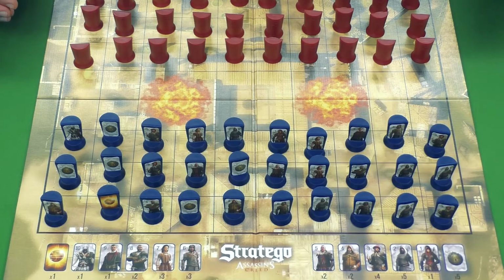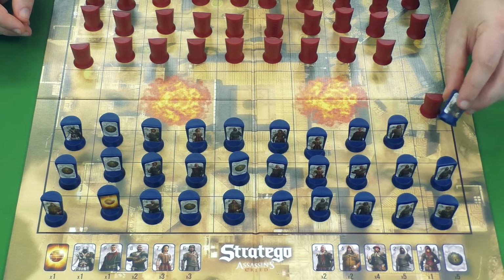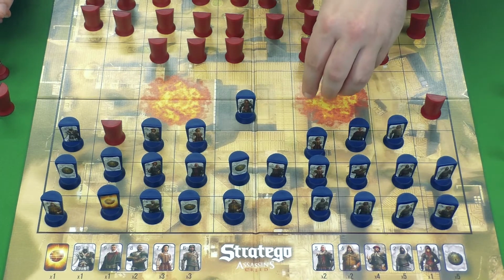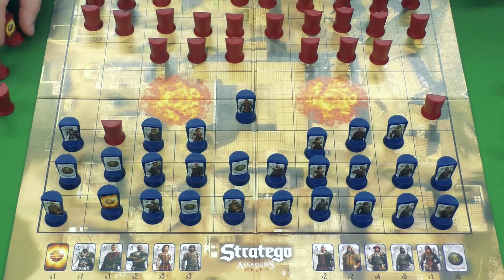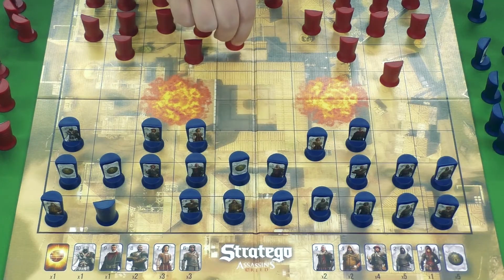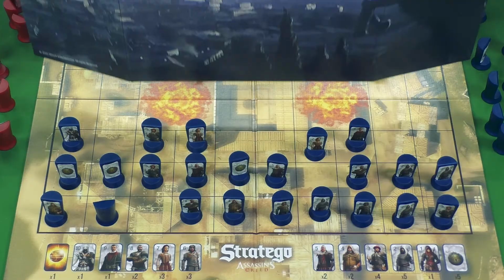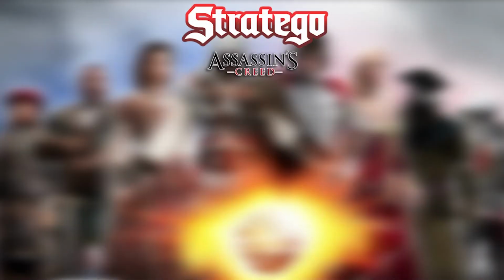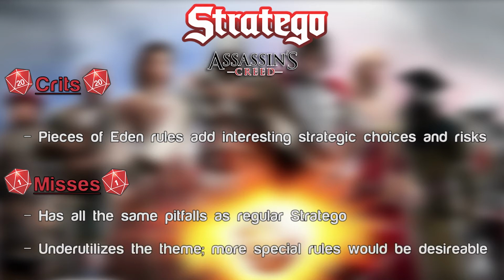Find the Apple of Eden In Stratego Assassin's Creed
Stratego has returned with a new twist! Based on the acclaimed Assassin's Creed II video game, this version adds new rules and abilities that can give you the edge in battle. Does this version of the game do enough to stand out, or does it deserve to stay hidden in the crowd of other Stratego games?

Offer valid until 1/20/22

A copy of Stratego: Assassin's Creed was provided to Roll For Crit for the purposes of this video.

Intro 0:00
Explanation 00:21
Review 03:10
Crits and Misses 08:07
Final Thoughts 09:00